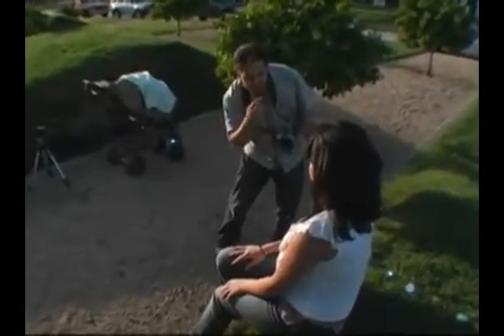Photography tutorial 3 ( Lighting lesson 1-the sun ) download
GotCLIP Downloader is a free desktop utility that allows user to download videos from sites like YouTube with one click. It saves video from personal pages, blogs, communities and other sites. Software is 100% free and clean, no spyware or malware installed

The third installment of this photography tutorial series. In this episode we learn some pointers about using the sun to light your portraits. We also discuss equipment and how to use it. I hope you learn something from this brief lesson. Enjoy This Video only plays audio from the left channel so if your left speaker does not work you will hear nothing =o( Update 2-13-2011 This video is part of my Mastery of Photography DVD now available for purchase at this link  If you buy it I will be happy and spend your money on happy things =o) FREE SHIPPING WORLDWIDE for a limited time to celebrate my videos being watched 1000000 times This DVD will teach you the essential concepts of photography. It will give you a solid foundation to build your photography future. This DVD is for beginning and intermediate photographers who are serious about learning the core concepts behind consistently taking amazing photographs. This is an extremely informative learning tool created by 10 year photographer Robert Vasquez out of Southern California. Robert is